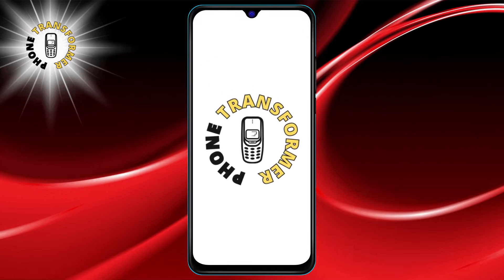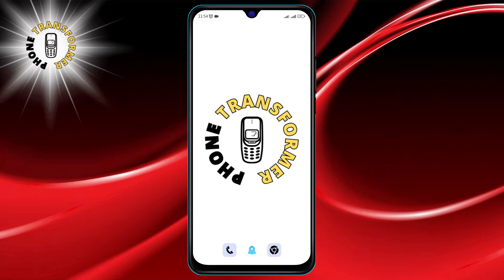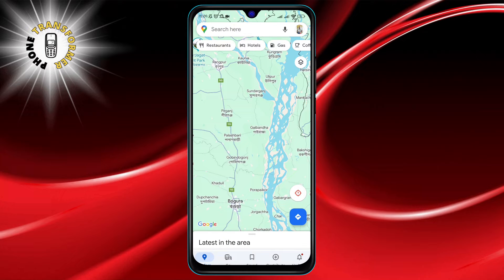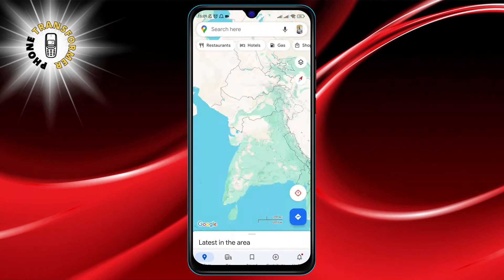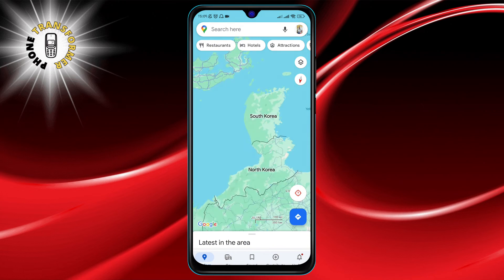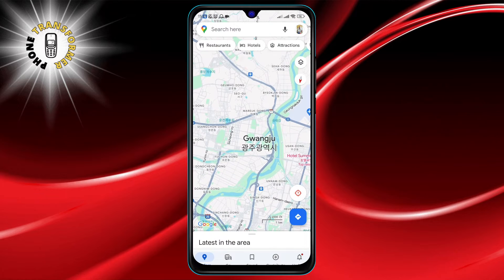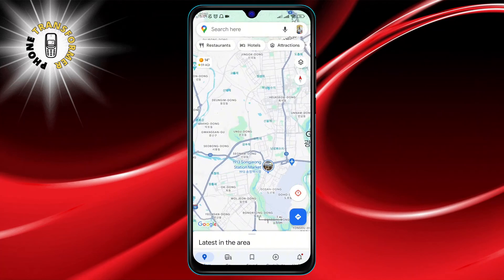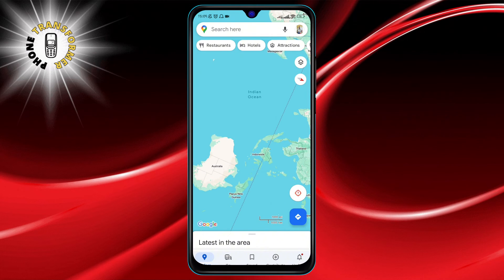How to Rotate Google Maps in Android - Navigate With Ease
Discover the ease of map navigation by learning how to rotate Google Maps on your Android device. This video will show you the simple steps to adjust your map view, making your travel planning and navigation more intuitive. Say goodbye to confusion and hello to a seamless map-reading experience, all without mentioning any specific apps or solutions.

- How to change map orientation in Android
- Adjusting Google Maps view on Android
- Rotating maps for better navigation
- Android map rotation tutorial
- Google Maps orientation change guide